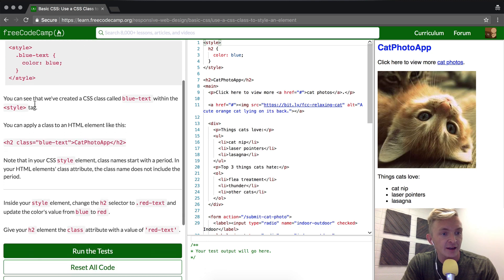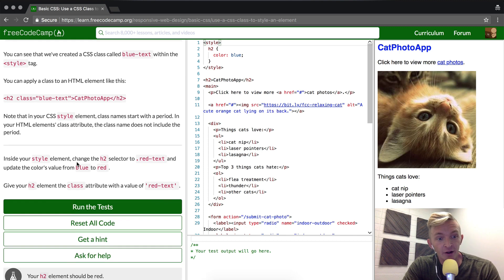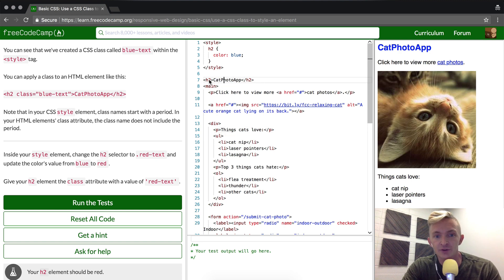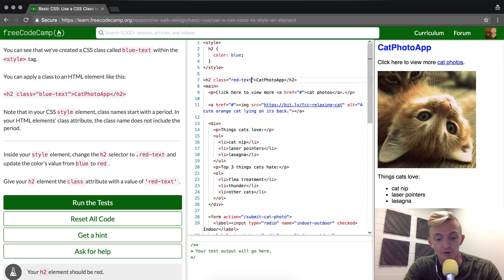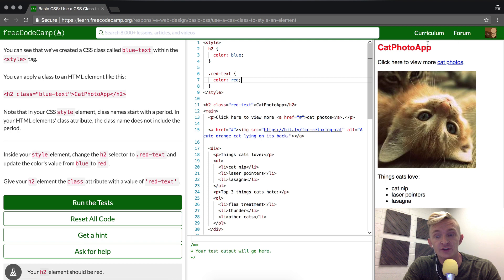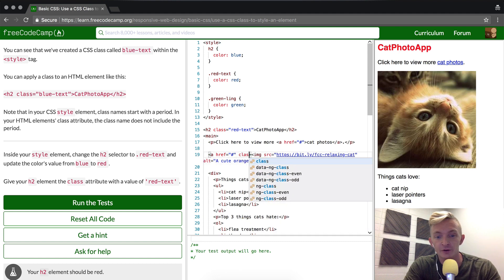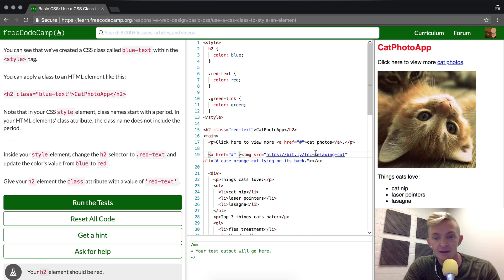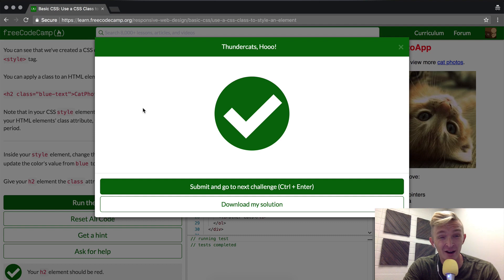Basic CSS: Use a CSS Class to Style an Element | freeCodeCamp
Today we learn to use CSS classes to style elements. This is another installment of my series on learning to code utilizing the freeCodeCamp web application.